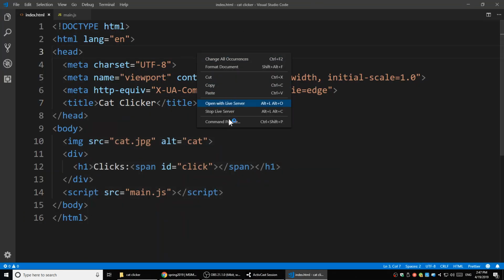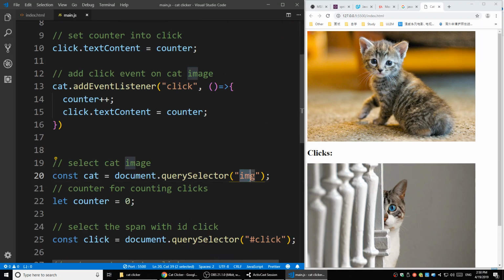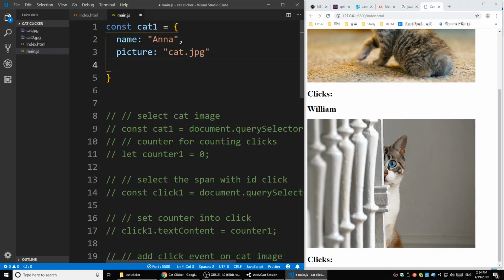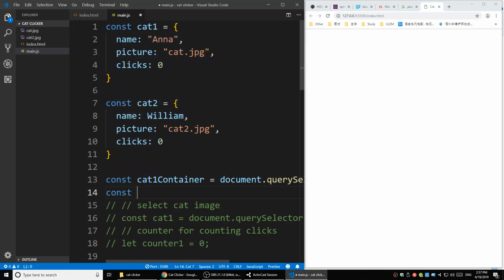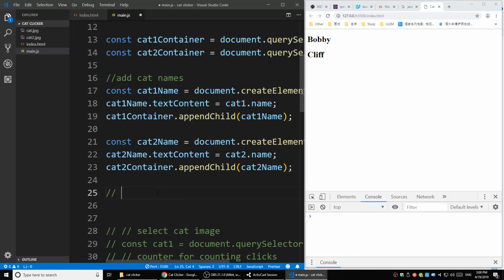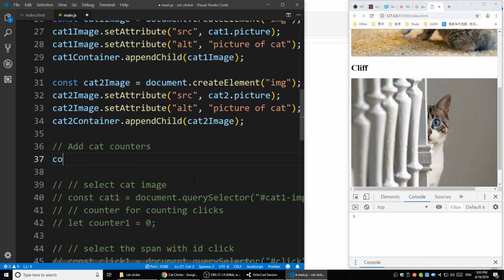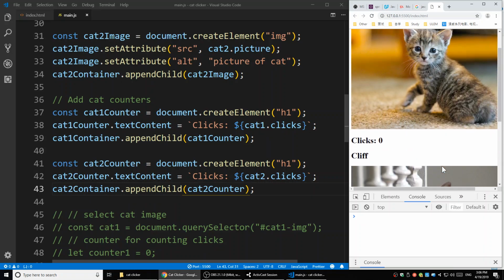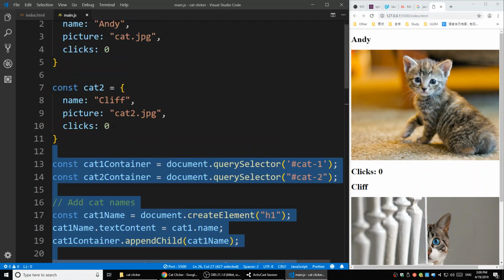Cat Clicker duo